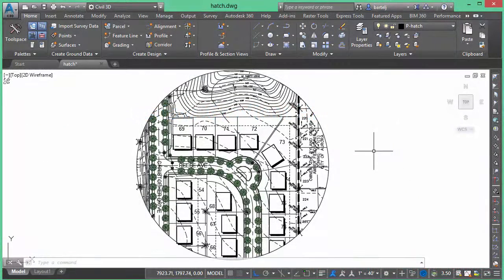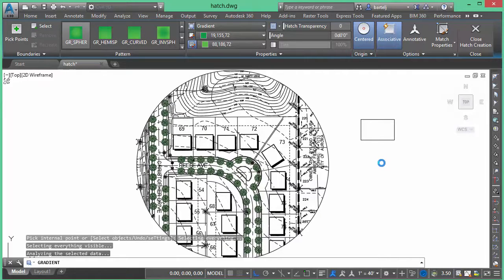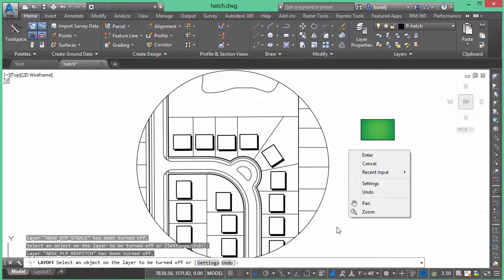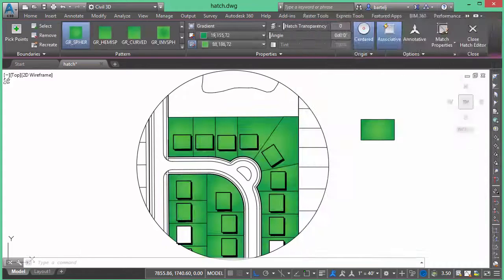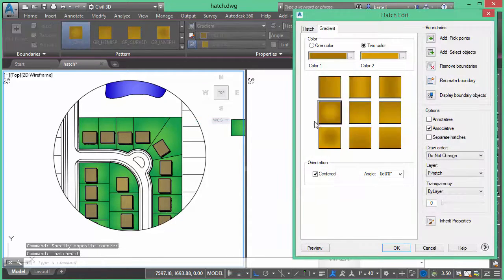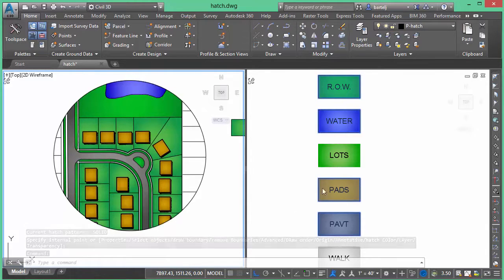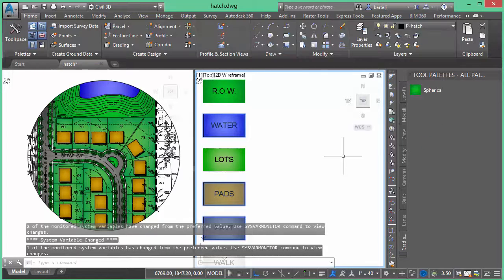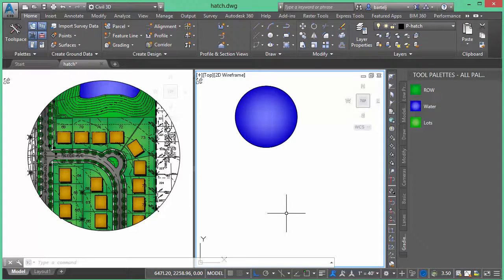Using Gradient Hatch to create a color exhibit in AutoCAD Civil 3D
In this (8 min) video, I show how to use "Gradient Hatch" to quickly create a color exhibit in Civil 3D similar to a "Paint by Numbers" exercise.  This tool can be used in any AutoCAD based application.  (Civil 3D, AutoCAD Architecture, Map 3D, Plant 3D...)